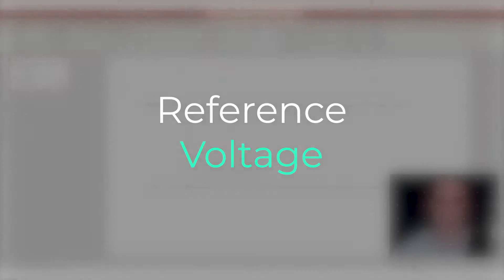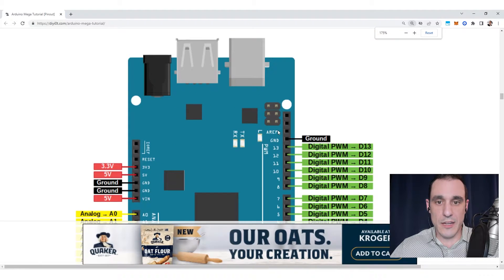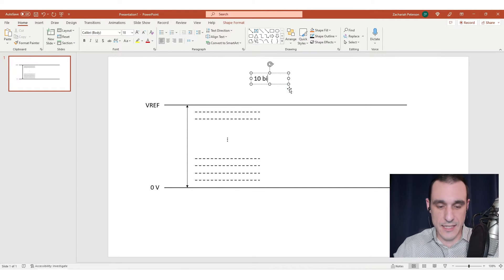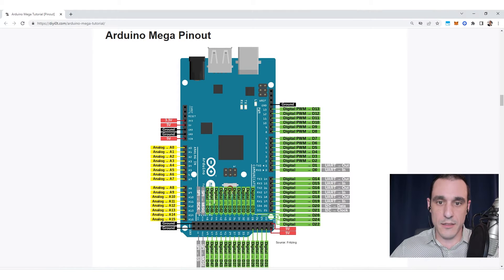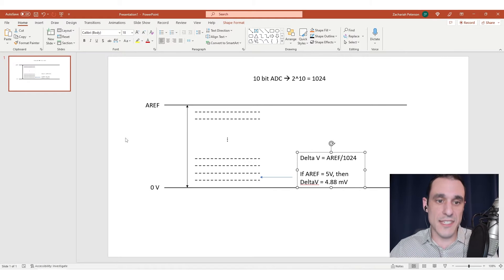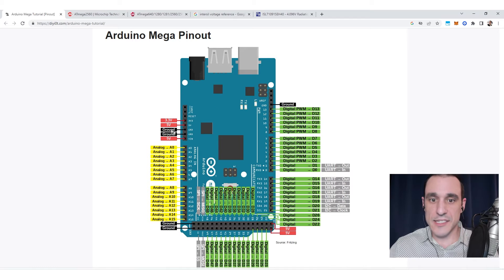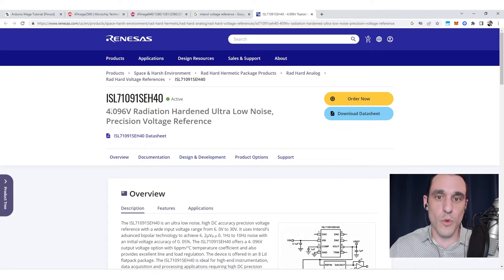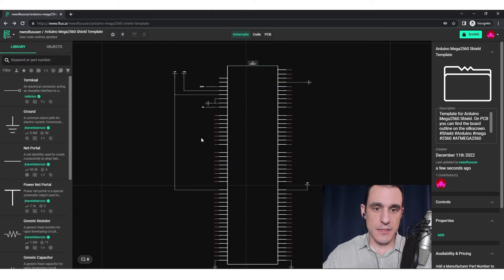Arduino Mega Sensor Shield with ADCs Design Tutorial - Part 1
See how to design an Arduino Mega shield in Flux and learn how to properly use ADCs for sensor measurements. This project example will show you how to successfully use the ADC in a shield board for an Arduino Mega, and we'll show how easy it is to add sensors to your shield board with Flux.

0:00 - Intro
0:51 - Getting Started
1:41 - ADC Usage and Reference Voltage
9:03 - Schematics
18:01 - Outro

Flux is a collaborative electronic design platform that helps PCB designers reduce repetitive tasks, keep other stakeholders in the loop and work together with the wider hardware community to create better products.